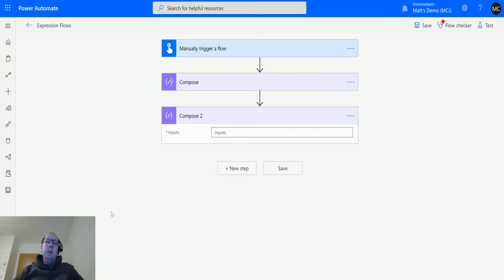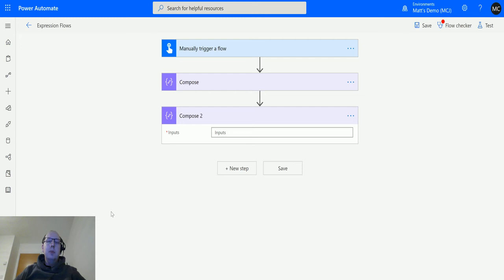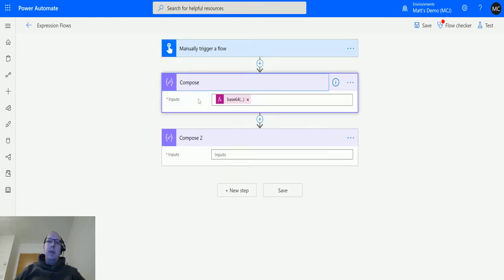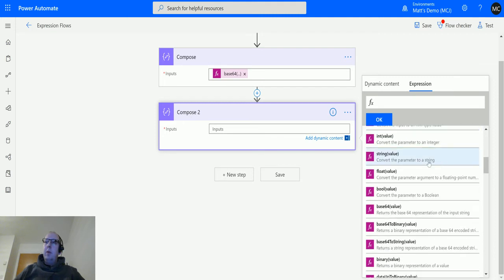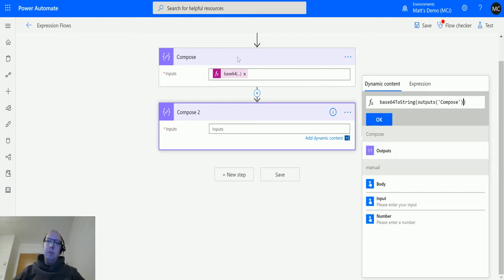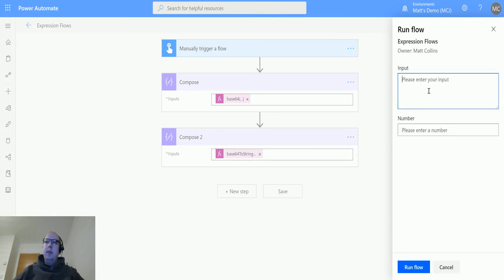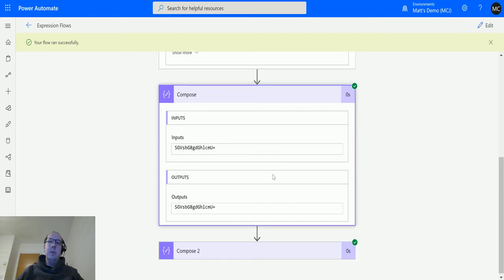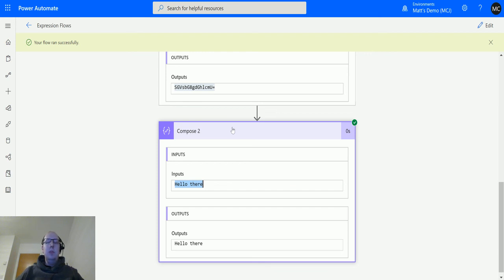Power Automate Expressions How To: base64ToString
In this video, I go through the base64ToString Expression in Power Automate. Power Automate is a powerful automation and integration tool with over 280+ data connectors.